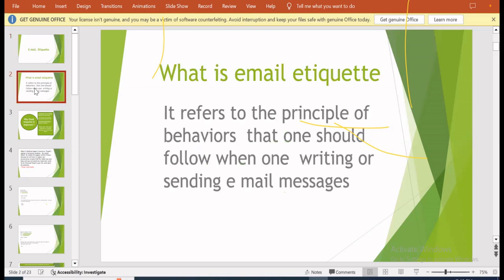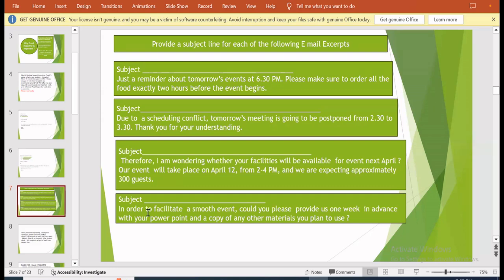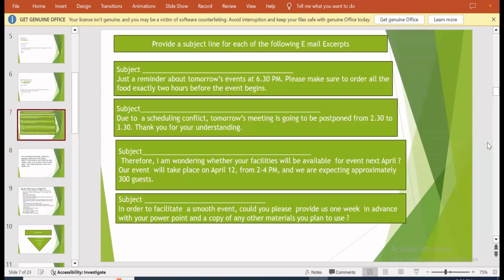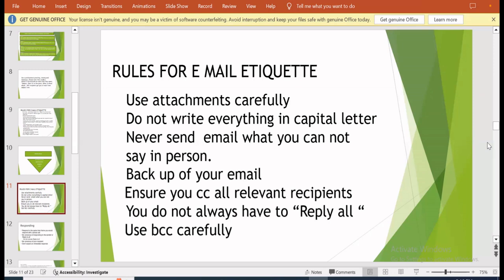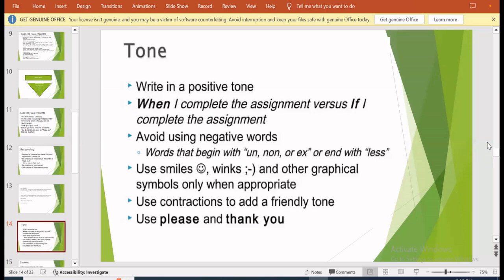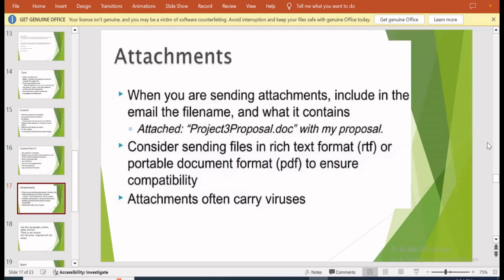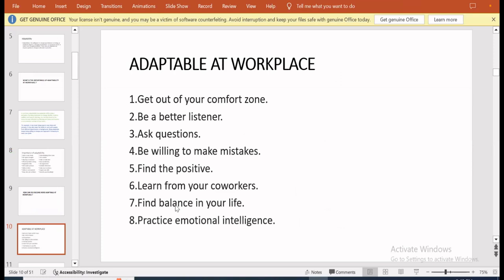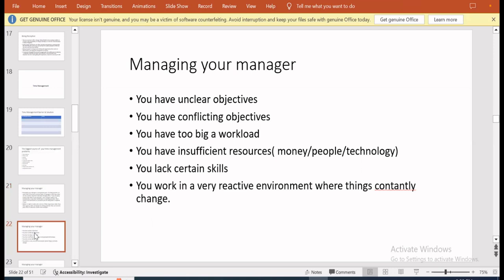Email Etiquette Tips - How to Write Better Emails at Work | Best Practices for the Workplace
Have you ever wondered how to take back an email that you didn't mean to send? Or what's the right approach to responding to difficult work emails? Then, watch this video to step up your professional communication at work!

By the end of this video, you'll learn the best tips and tricks for email etiquette in the workplace. We've even got some tips on the best way what to do when you don't know how to respond to an email!